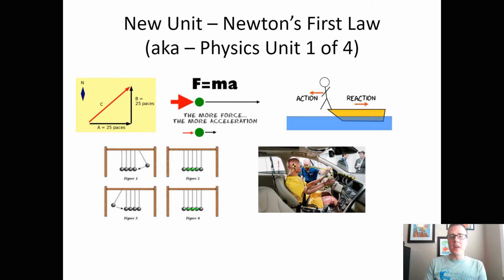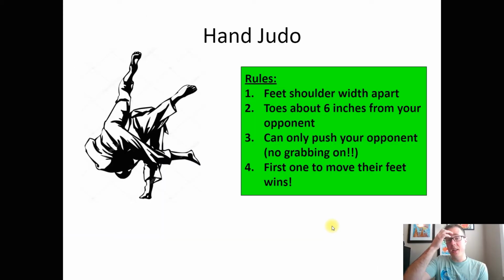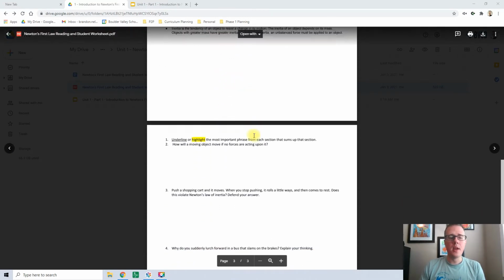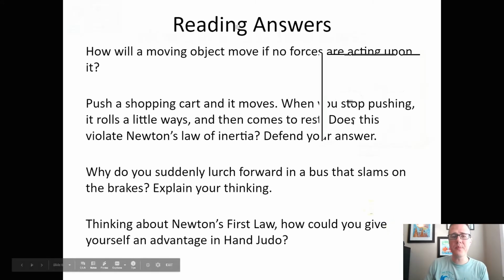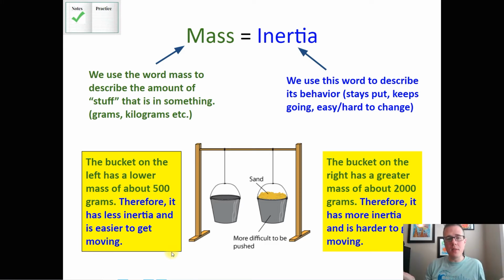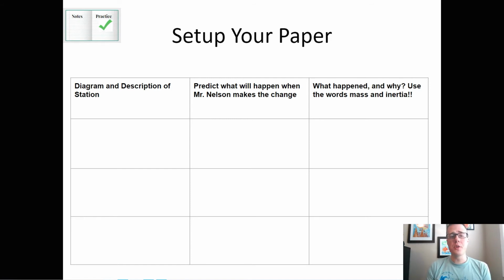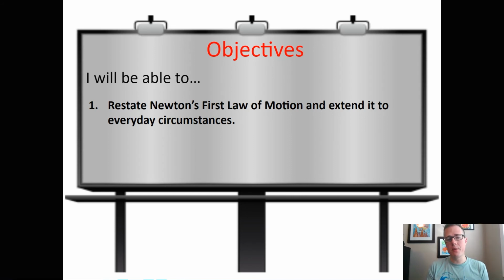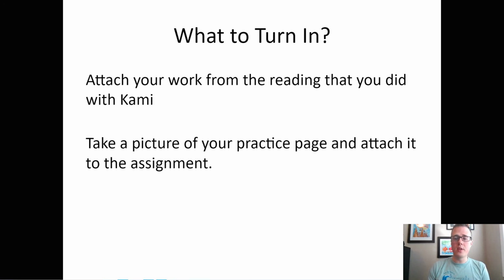Unit 1 Part 1 Newton's First Law